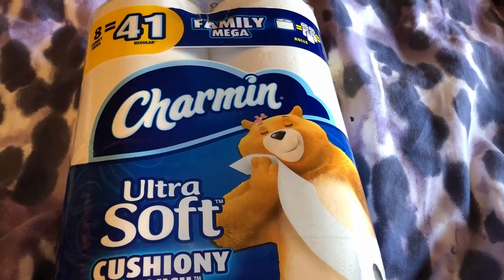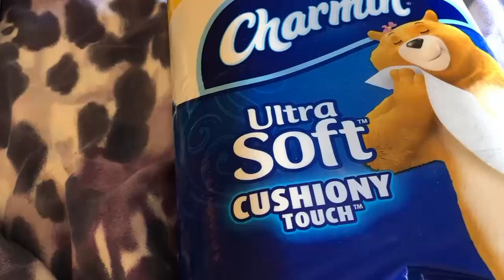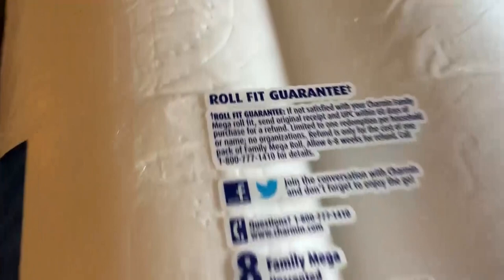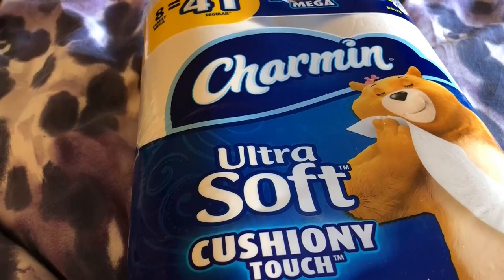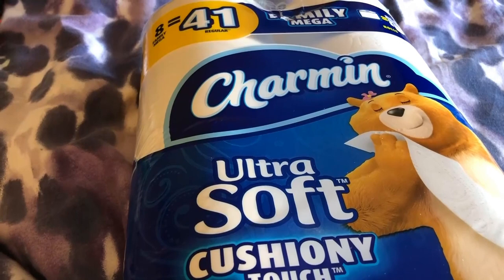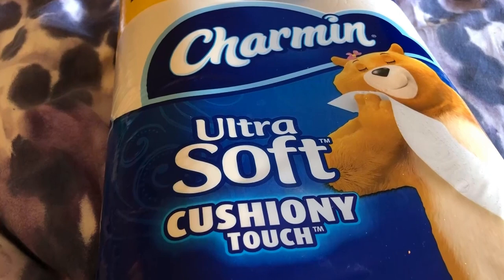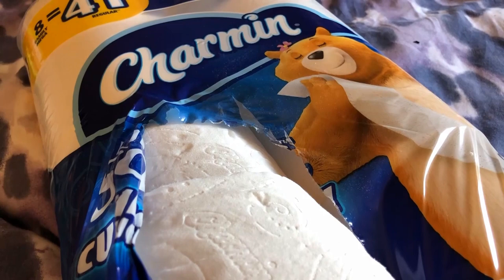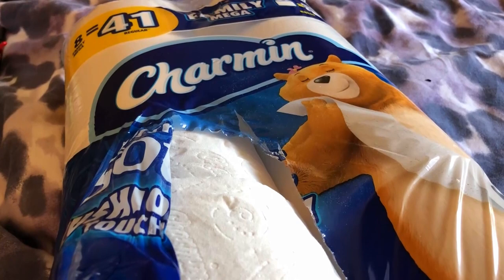✅ How To use Charmin Ultra Soft Cushiony Touch Toilet Paper Review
About this product:

Charmin Ultra Soft Cushiony Touch Toilet Paper

Pack contains 18 Rolls (363 sheets per roll) of Charmin Ultra Soft Family Mega Roll Family Mega Roll Toilet paper
1 Charmin Family Mega Roll = 5+ Regular Rolls based on number of sheets in Charmin Regular Roll bath tissue
Charmin's irresistibly soft Family Mega Roll Toilet paper with a unique cushiony touch
More absorbent so you can use less vs. the leading bargain brand
Clog-safe and septic-safe; Roto-Rooter approved